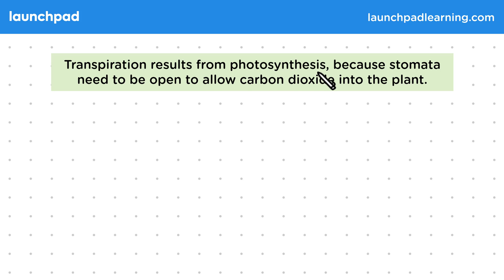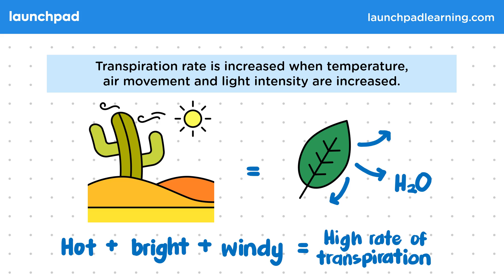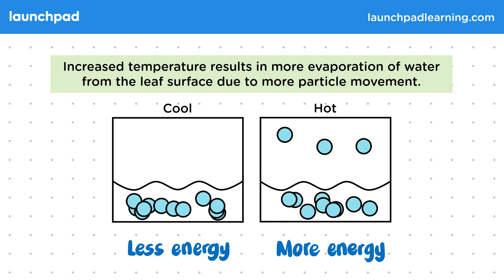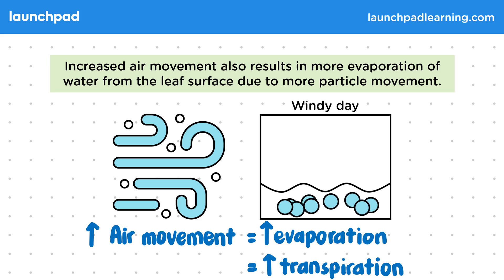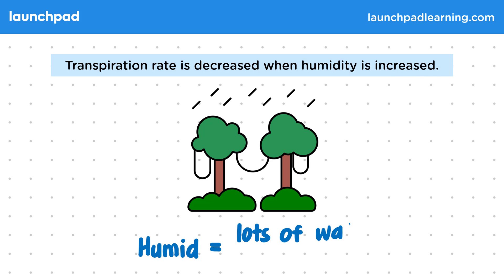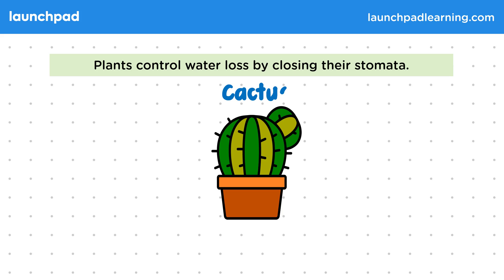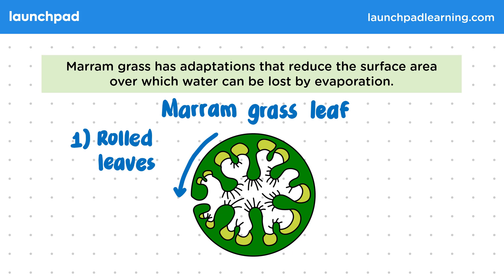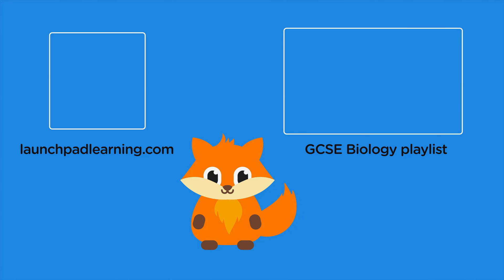Factors Affecting Transpiration - GCSE Biology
🦊 In this GCSE Biology video, we discuss transpiration in plants, explaining that it results from the evaporation of water from the leaves when stomata are open for carbon dioxide intake during photosynthesis. Factors like temperature, air movement, and light intensity increase transpiration by accelerating evaporation and photosynthesis rates. The video also addresses how conditions like increased humidity can decrease transpiration by reducing the concentration gradient for diffusion. Additionally, it highlights plant adaptations for minimizing water loss, such as cacti having photosynthetic stems and small surface area to volume ratios, and marram grass having rolled leaves and pitted stomata to reduce the surface area for evaporation. Understanding these processes and adaptations is crucial for explaining transpiration and related concepts in exams.